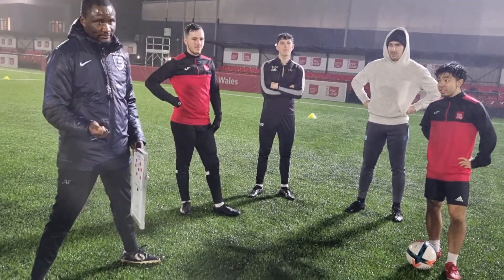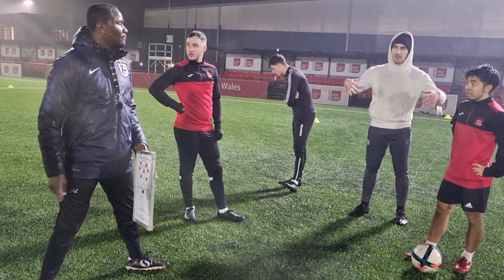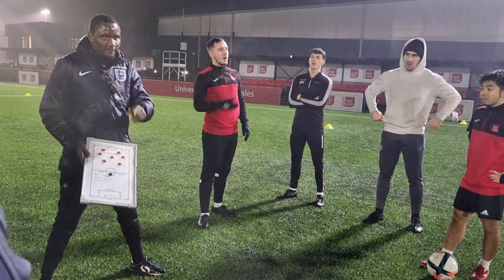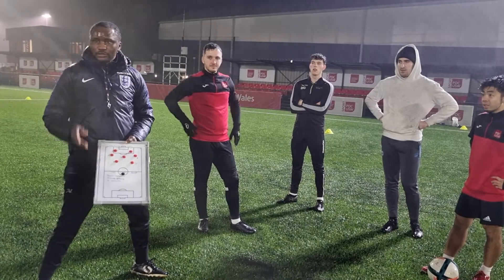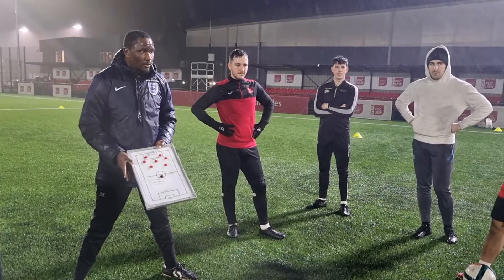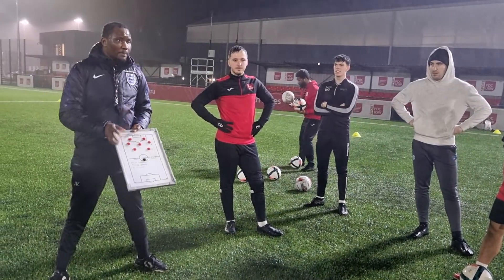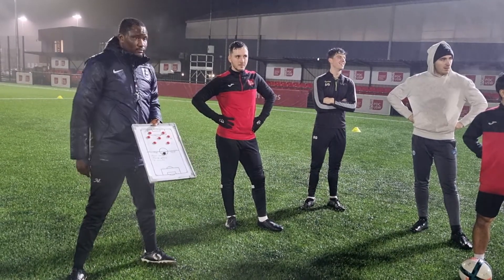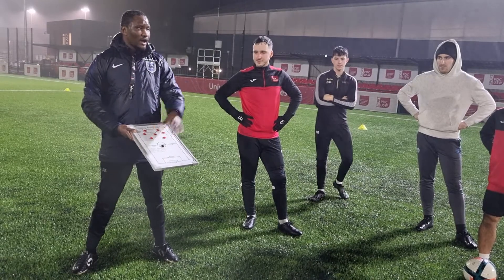Playing Forward.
The session was on Playing forward. I was briefing the team on how to play forward as fast as we can when we are in possession of the ball.
Research shows that,It takes Real Madrid 6 seconds to move the ball from the defensive third to the attacking third.